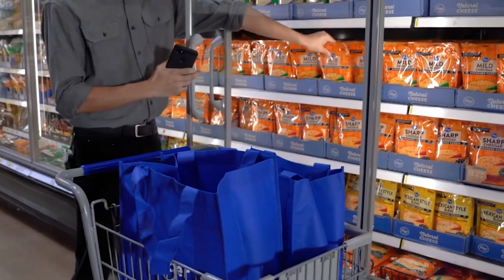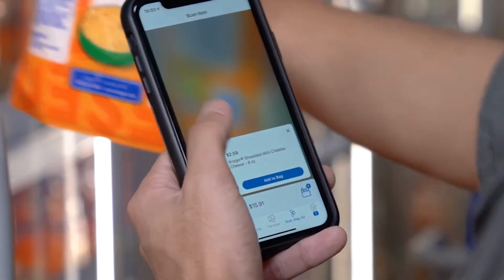Kroger Hands Superpowers To Customers and Store Associates with Scandit Smart Data Capture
Kroger, America's largest grocer, operates supermarkets and multi-department stores in 35 states with nearly 2,800 stores across the United States.

Like all retailers, staying innovative and keeping its customers happy and loyal is a priority for Kroger.

Here is how it used Scandit's Smart Data Capture technology to do just that.